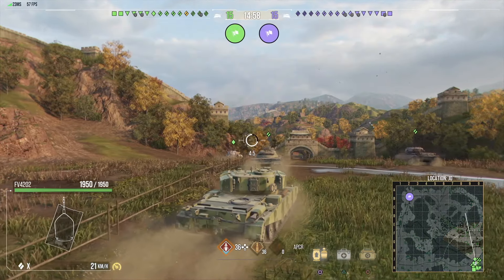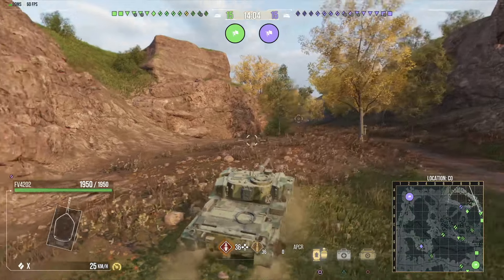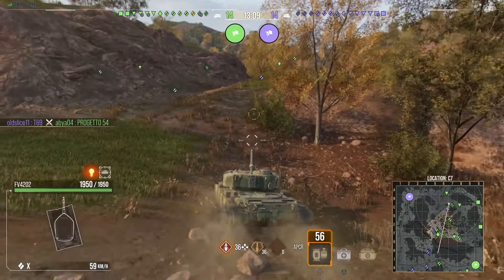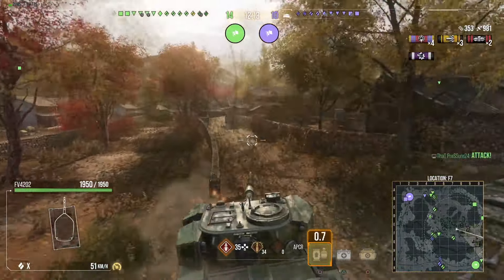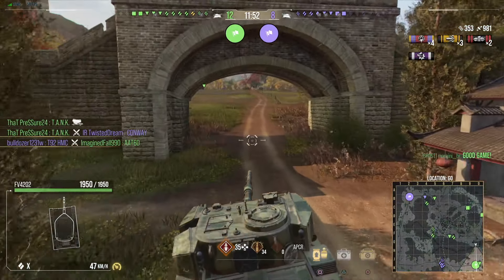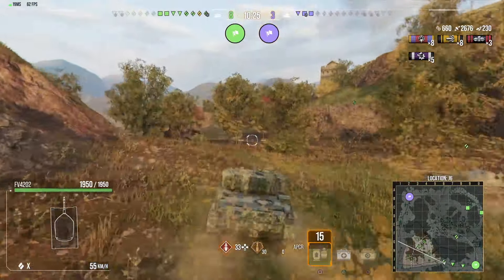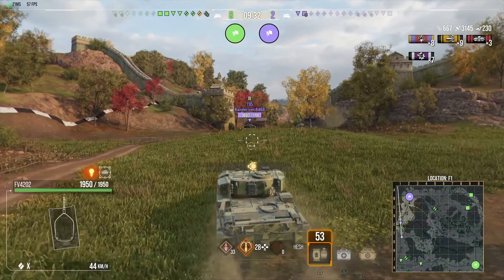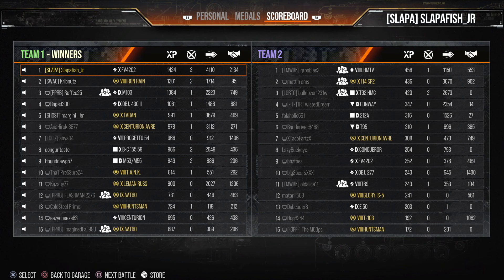FV4202 TIER 10 World of Tanks Modern Armor wot console